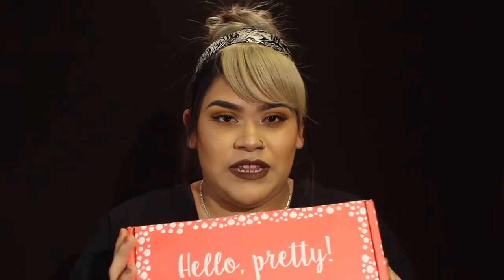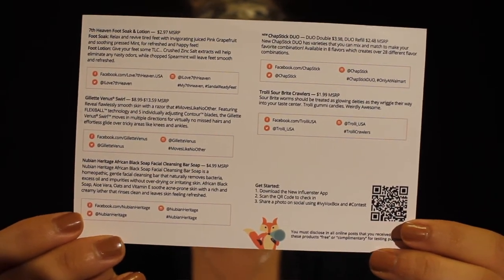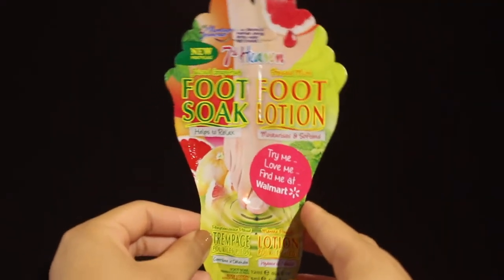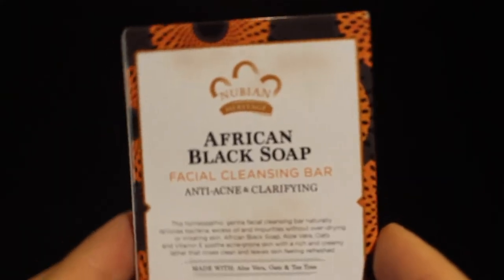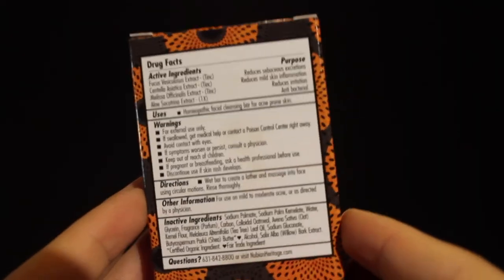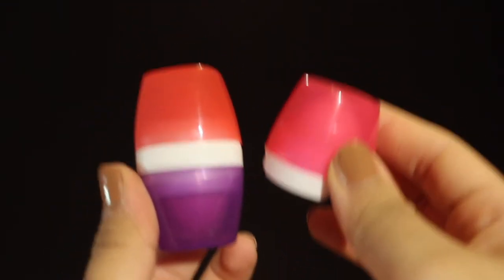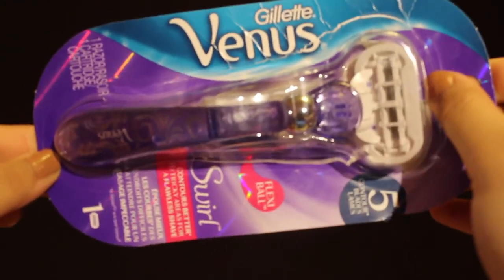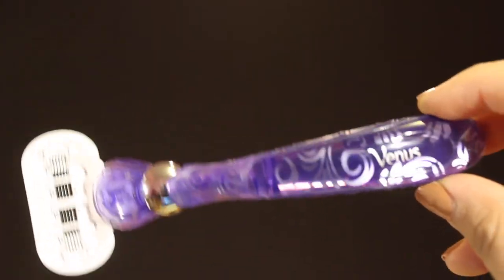How to get FREE Products | Candy Diaz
Todays video is on how you guys can get free products! When you receive your voxbox tag me on all of your social media so I can see what campaigns you are a part of! If you have any suggestions for my next video please leave them in the comment section below.

"You never stop learning in the beauty industry!"

Personal Instagram: @tuamasdulce
Beauty Instagram: @sweetmaquillage